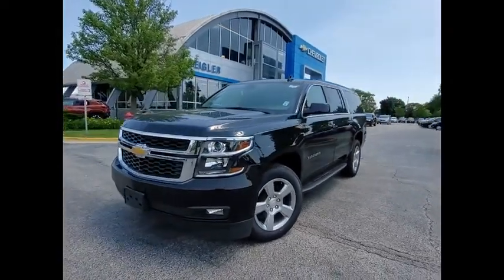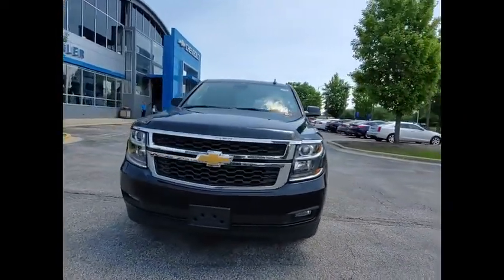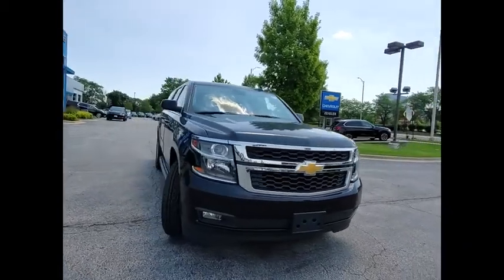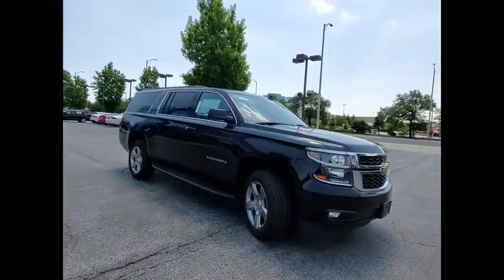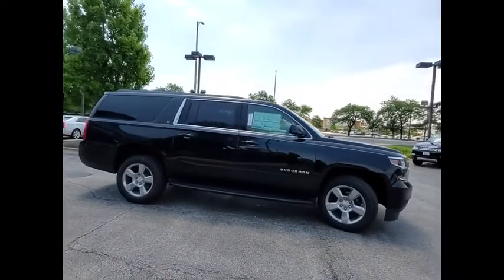2020 Chevrolet Suburban C200990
2020 Chevrolet Suburban LT

Recent Arrival! 2020 Chevrolet Suburban LT Black 6-Speed Automatic 4D Sport Utility 4WD EcoTec3 5.3L V8 $10,672 off MSRP! Priced below KBB Fair Purchase Price!brWe accept all offers and approve most. Zeigler Chevrolet Schaumburg Guarantees the Best Prices in the Midwest! Tax, title, license, fees and dealer add ons extra. All rebates applied. Special finance in lieu of rebates. See dealer for details. Please keep in mind our inventory changes daily. We can always find what you need. Price includes: $3000 - GM Consumer Cash Program . Exp. 03/31/2020